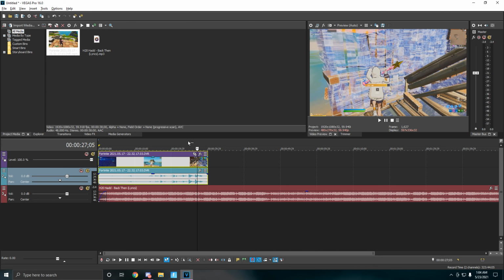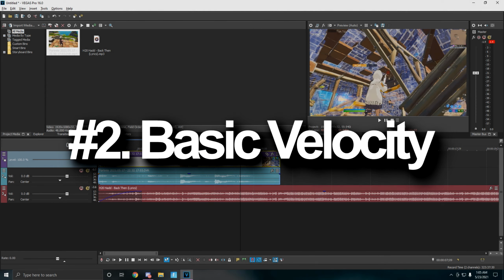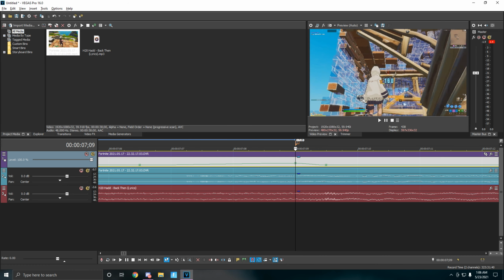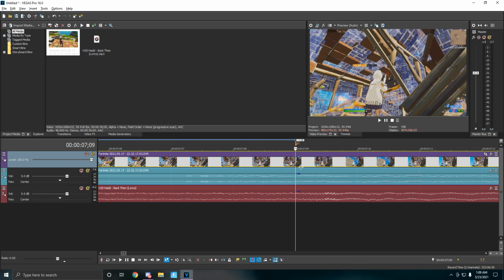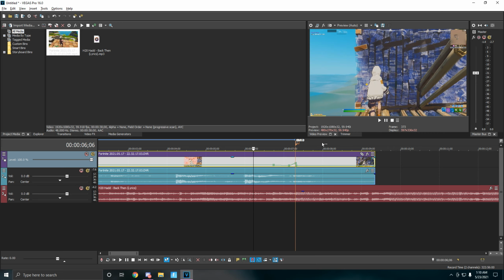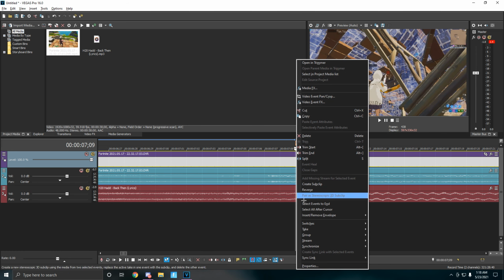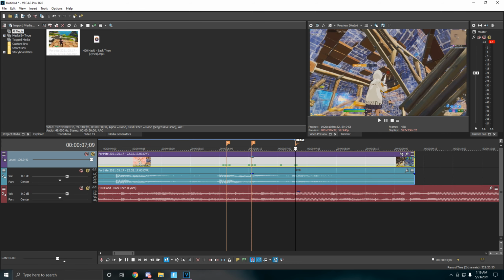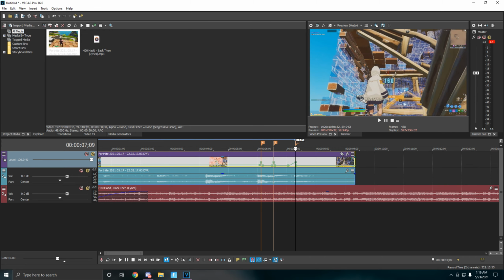How To Make The *BEST VELOCITY* For Fortnite Highlights In Vegas Pro! (Edit Like Sack, Numby, Yarn)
In this video I go over how to edit the best velocity (slomo) onto your clips in Vegas Pro 16.